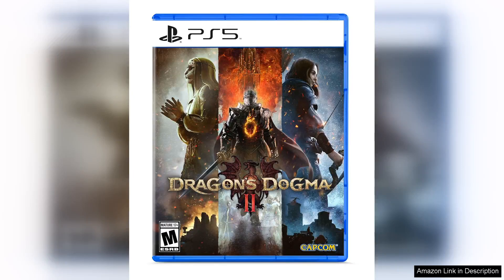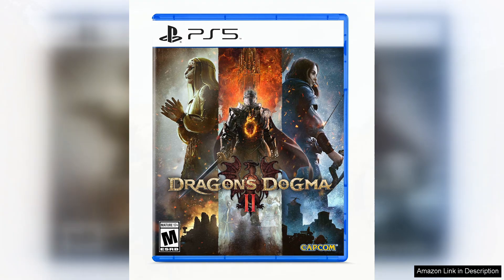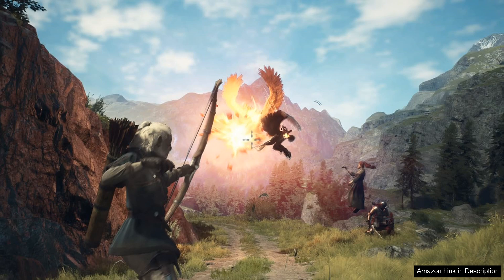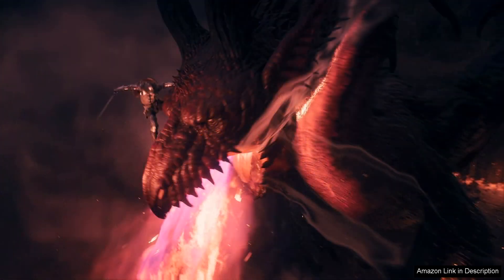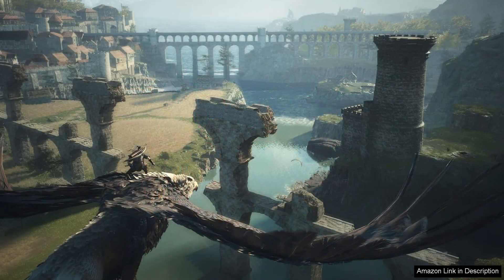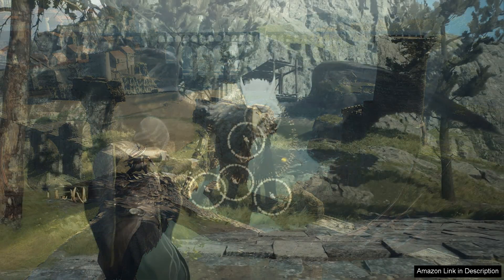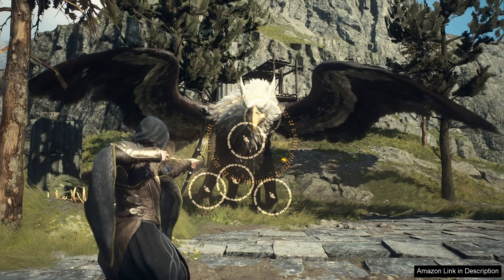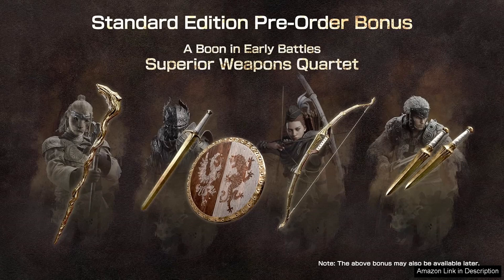Dragon's Dogma 2 PS5 Review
Dragon's Dogma 2 for the PS5 is a thrilling and immersive gaming experience that builds upon the success of its predecessor. The game's graphics are stunning, with detailed character models and lush environments that truly bring the world to life. The gameplay is fast-paced and exciting, with a variety of classes to choose from, each offering unique abilities and playstyles. The combat is fluid and satisfying, with a focus on strategy and skill.

One of the standout features of Dragon's Dogma 2 is the Pawn system, which allows players to recruit and customize AI companions to aid them on their journey. These Pawns can be customized with different skills and equipment, adding a layer of depth to the gameplay. The game also features a dynamic day-night cycle and weather system, which can affect gameplay in various ways.

The world of Dragon's Dogma 2 is vast and diverse, with a rich lore and history to uncover. Players can explore dungeons, caves, and other dangerous locations, encountering a variety of enemies and bosses along the way. The game's open-world design encourages exploration and discovery, with plenty of side quests and hidden treasures to find.

The story of Dragon's Dogma 2 is engaging and well-written, with memorable characters and epic moments that will keep players hooked from start to finish. The game's narrative is filled with twists and turns, keeping players on the edge of their seats as they unravel the mysteries of the world.

Overall, Dragon's Dogma 2 is a must-play for fans of action RPGs. With its stunning graphics, engaging gameplay, and rich lore, the game offers an unforgettable gaming experience that will keep players coming back for more. Whether you're a fan of the original game or new to the series, Dragon's Dogma 2 is sure to impress with its epic adventure and thrilling combat.